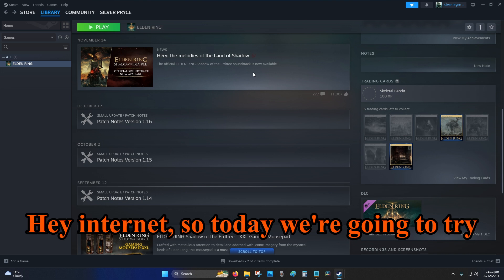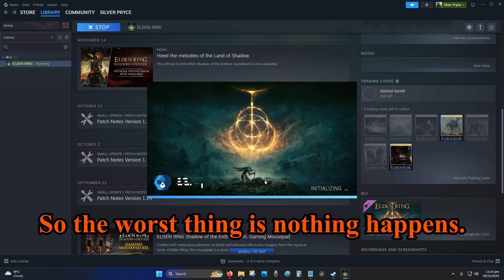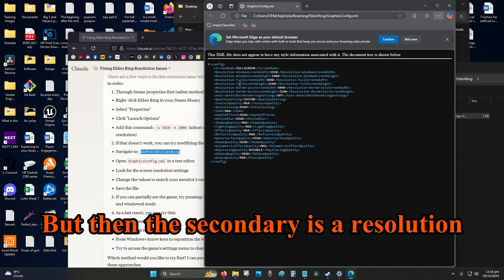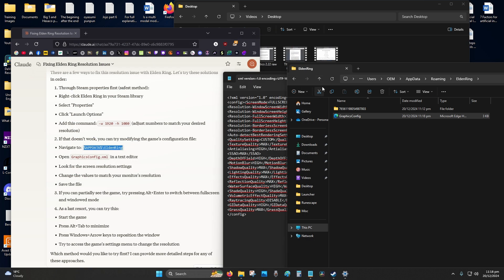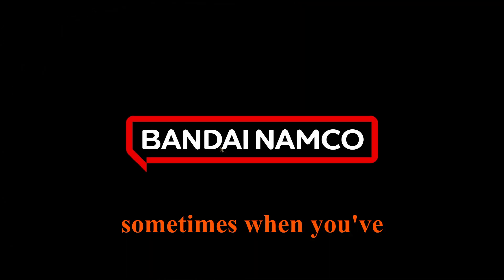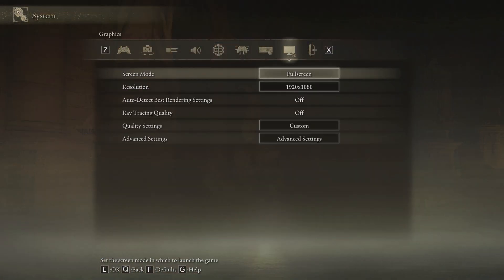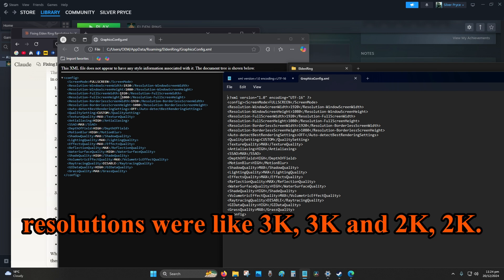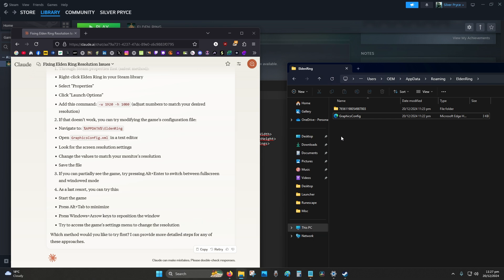How to fix Elden Ring bloated resolution issue on steam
You can apply this for any game

My operating system was WIndows 11